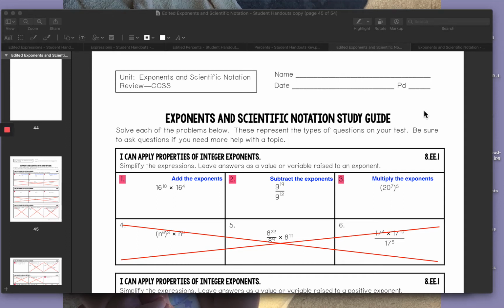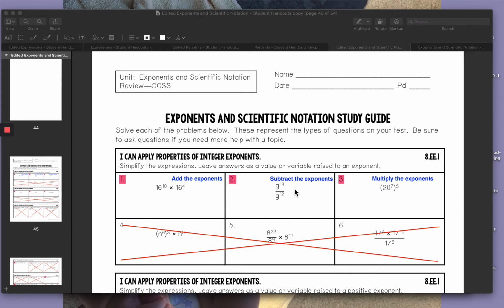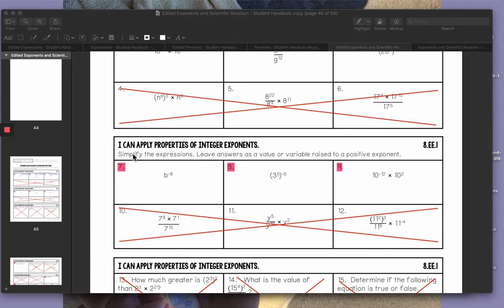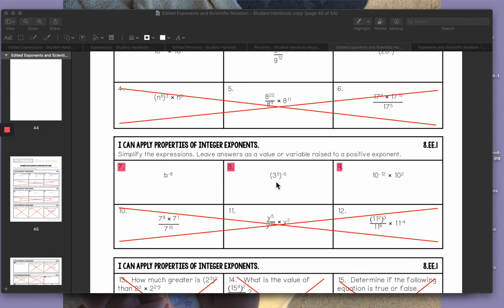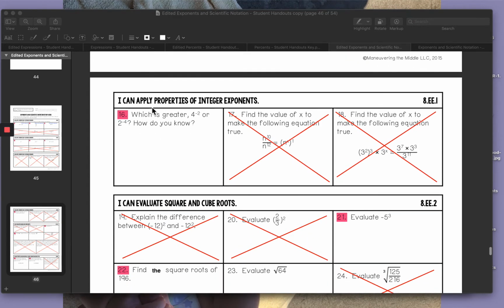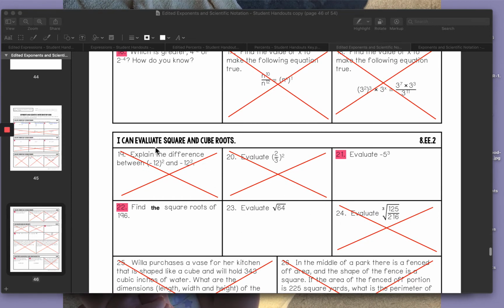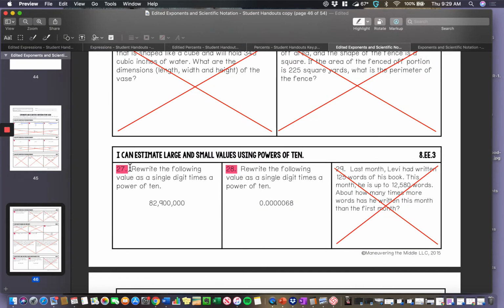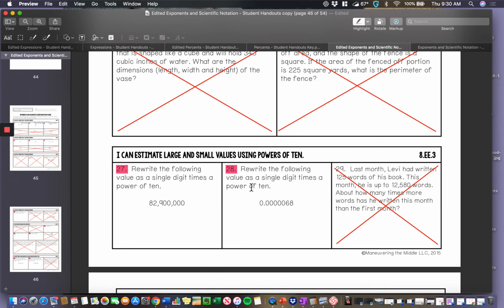Day 9 Exponents and Scientific Notation Study Guide Part 1